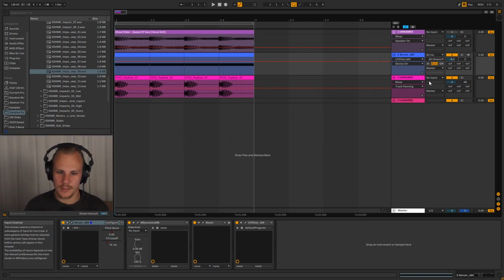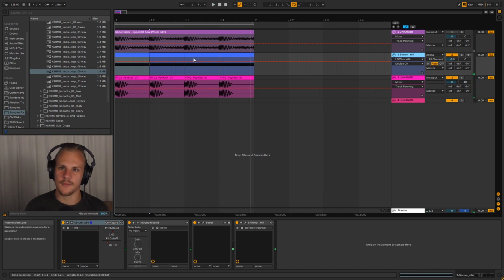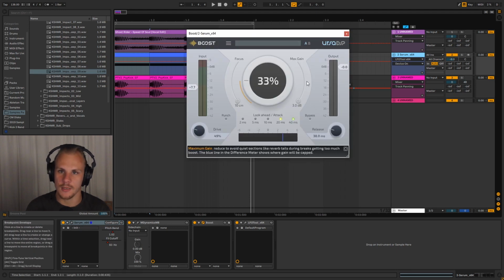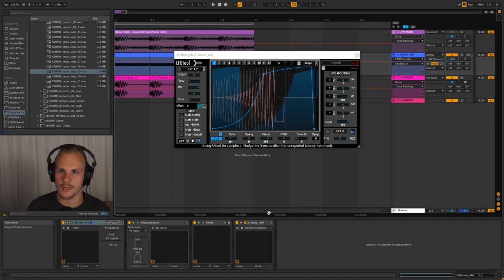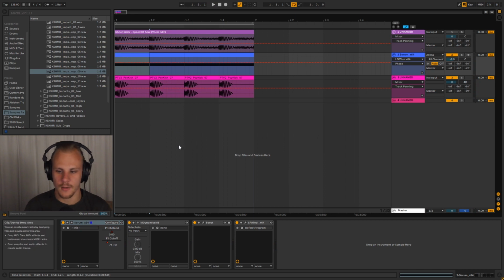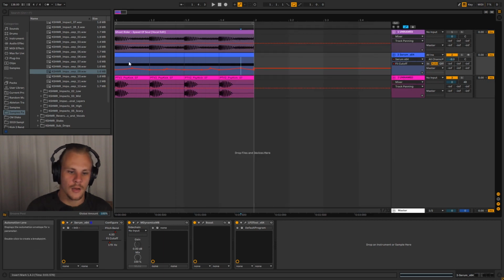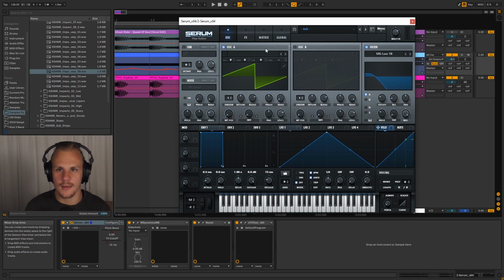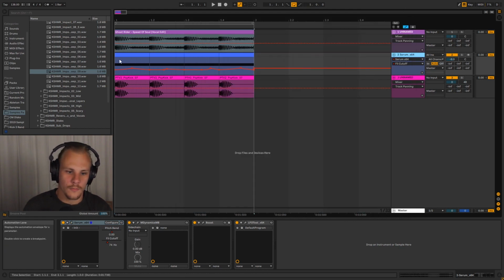How to make Sliding Basslines like "Ghost Rider" and why you maybe shouldn't want to...